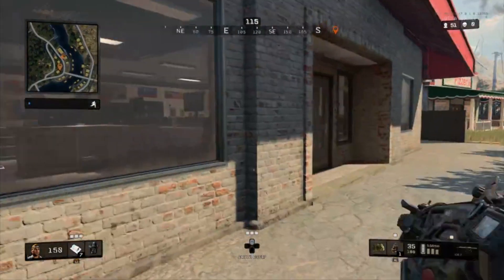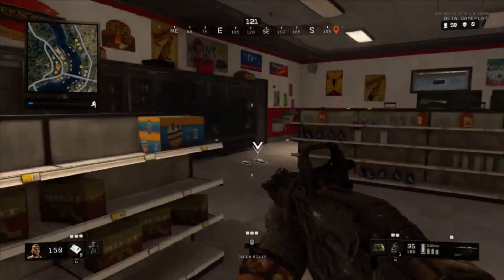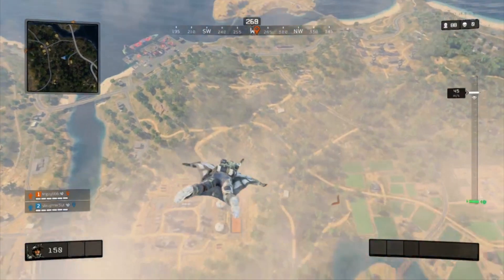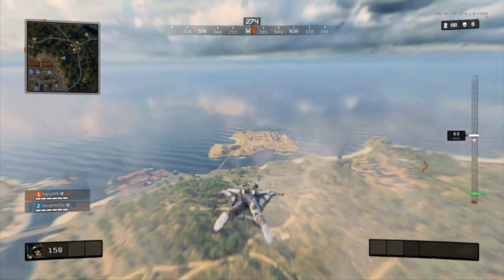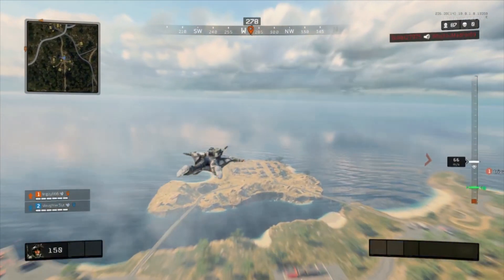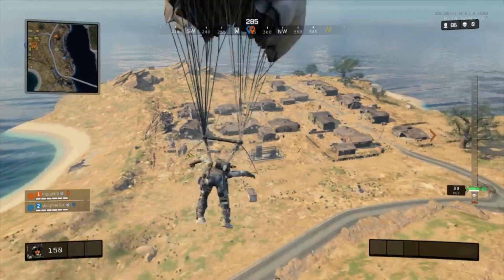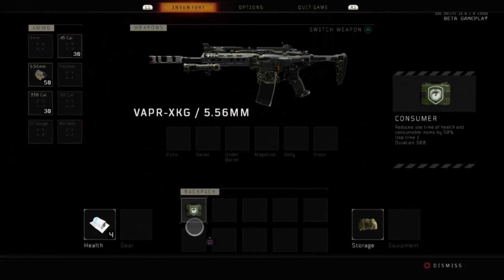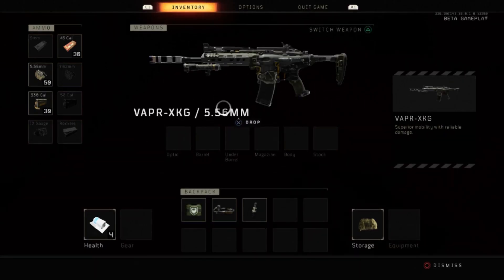HOW TO LAND FIRST AND GLIDE PERFECTLY IN BLACKOUT! (Make it anywhere on the map)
50 LIKES LETS DO IT!